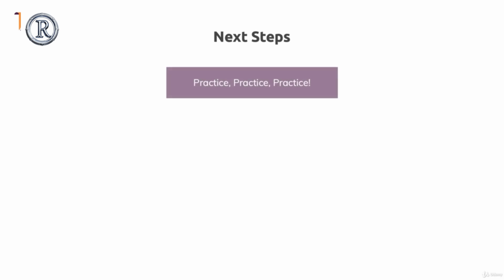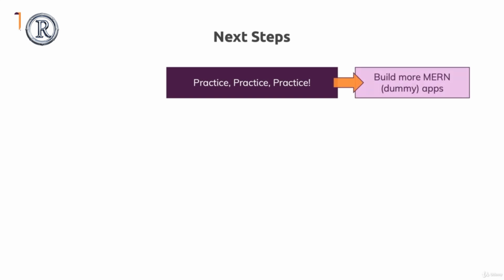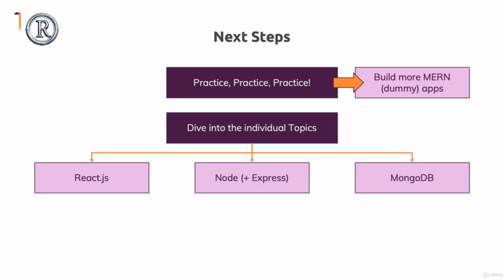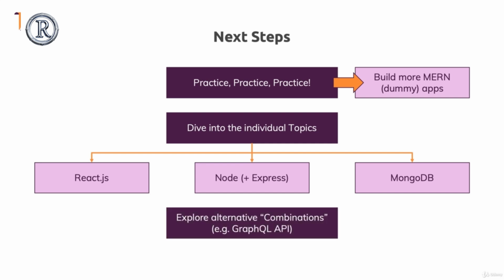MERN Stack Complete Course Summary | Everything You Learned in One Video (2026)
📝 YouTube Description

🎉 Congratulations on reaching the final video of the MERN Stack Complete Course!

In this course summary, we'll revisit everything you've learned—from setting up your development environment to building, securing, and deploying production-ready full-stack applications using MongoDB, Express.js, React.js, and Node.js.

Whether you're preparing for interviews, revising concepts, or planning your next project, this recap will help reinforce the complete MERN Stack development workflow.

📚 Course Recap
🚀 Module 1 – MERN Stack Fundamentals
Introduction to MERN Stack
Development Environment Setup
Understanding Full Stack Architecture
REST APIs Overview
Project Structure
⚛️ Module 2 – React.js Frontend
React Components
JSX
Props & State
Hooks (useState, useEffect)
React Router
Forms & Validation
API Integration
UI Design
🖥 Module 3 – Backend Development
Node.js Fundamentals
Express.js
REST API Development
Routing
Middleware
Controllers
Error Handling
Environment Variables
🍃 Module 4 – MongoDB Database
MongoDB Basics
Collections & Documents
Mongoose
Schemas & Models
CRUD Operations
Aggregation
MongoDB Atlas
🔗 Module 5 – Frontend & Backend Integration
Axios
HTTP Requests
GET, POST, PUT, DELETE
API Services
Loading & Error States
📁 Module 6 – File Uploads
Multer
Single & Multiple File Upload
Image Preview
File Validation
Store Metadata in MongoDB
Serve Uploaded Files
🔐 Module 7 – Authentication & Security
User Registration
Login System
Password Hashing (bcrypt)
JWT Authentication
Protected Routes
Role-Based Authorization
Secure API Access
☁️ Module 8 – Deployment
GitHub
MongoDB Atlas
Render
Vercel
Environment Variables
Production Build
Live Deployment
🛠 Technologies Covered
MongoDB
Mongoose
Express.js
React.js
Node.js
JavaScript (ES6+)
Axios
JWT
bcrypt
Multer
MongoDB Atlas
Git & GitHub
Render
Vercel
VS Code
Postman
🎯 Skills You Have Gained

✅ Build complete MERN Stack applications

✅ Design responsive React interfaces

✅ Develop scalable REST APIs

✅ Connect React with Node.js backend

✅ Work with MongoDB databases

✅ Implement authentication & authorization

✅ Upload and manage files

✅ Deploy applications to production

✅ Apply industry best practices

🚀 What's Next?

Now that you've completed the MERN Stack course, continue your journey by building advanced real-world projects such as:

E-Commerce Platform
Learning Management System (LMS)
Social Media Application
Chat Application with Socket.IO
Food Delivery Application
Hotel Booking Platform
Expense Tracker
AI SaaS Dashboard
Project Management Tool
Enterprise CRM

The best way to improve is to build, deploy, and keep experimenting with new ideas.

🙏 Thank you for learning with RStudiosInternational! If this course helped you become a better developer, please Like, Share, and Subscribe to support the channel and stay updated with future tutorials on React, Node.js, AI, Cloud, DevOps, and Full Stack Development.